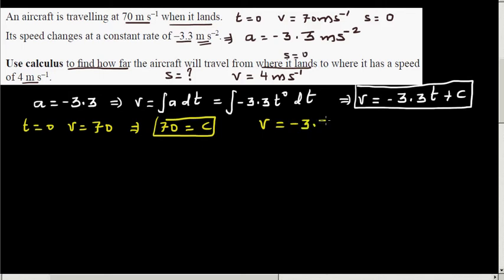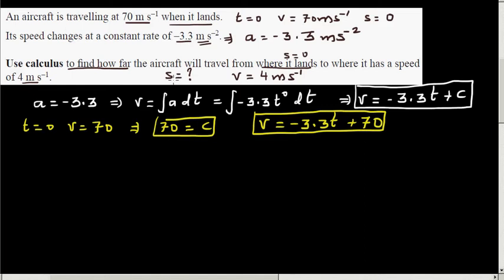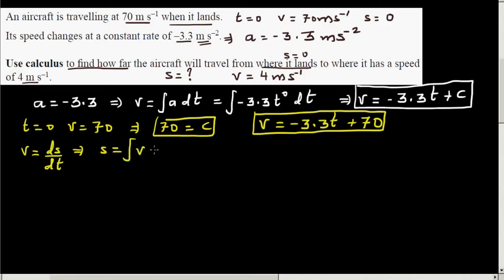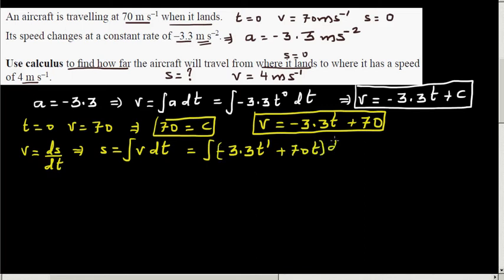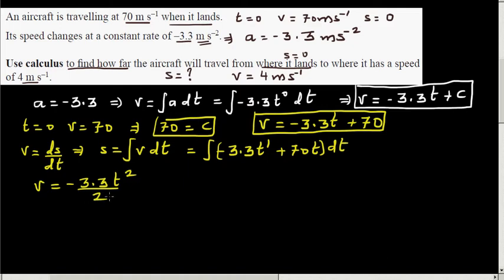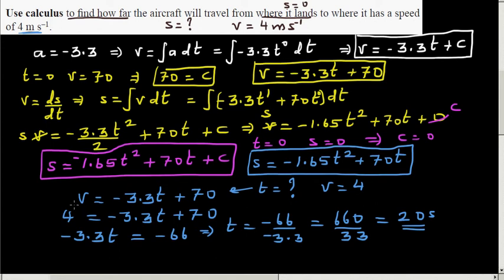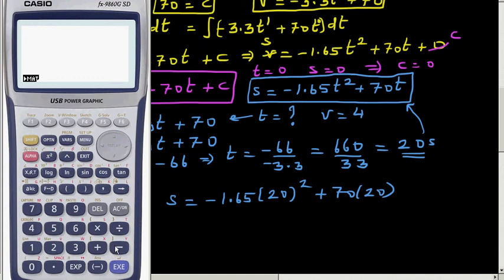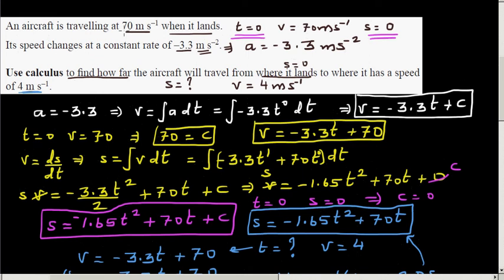NCEA Level 2 Calculus 2014 exam paper (Excellence) - Finding distance from acceleration